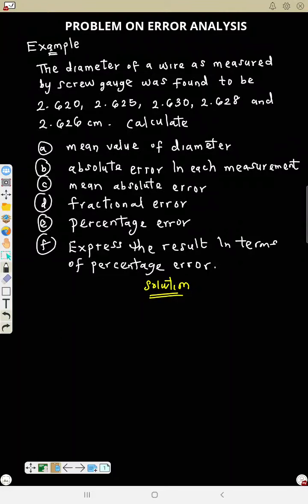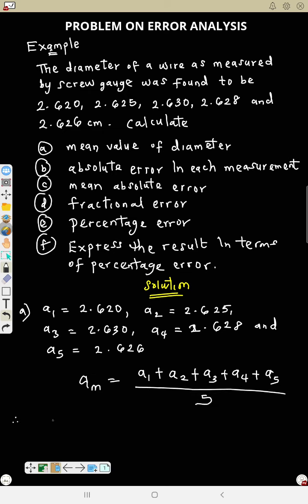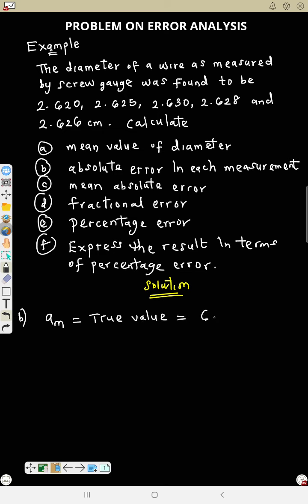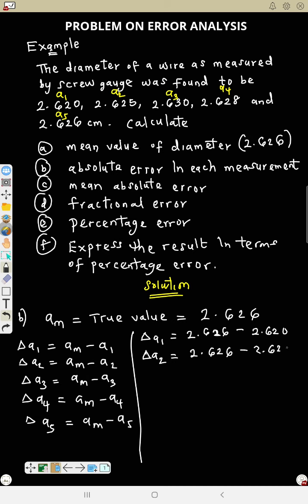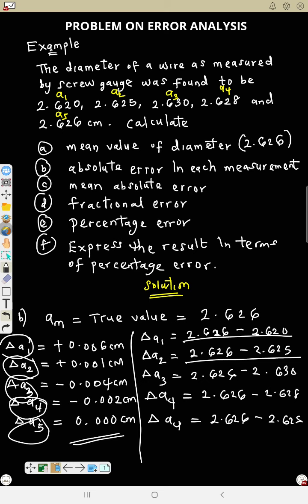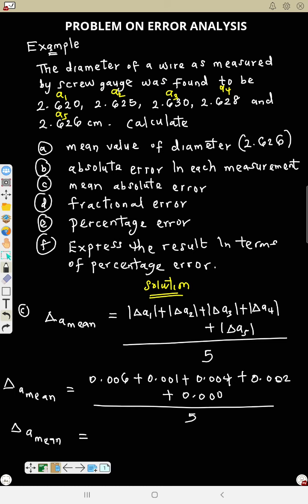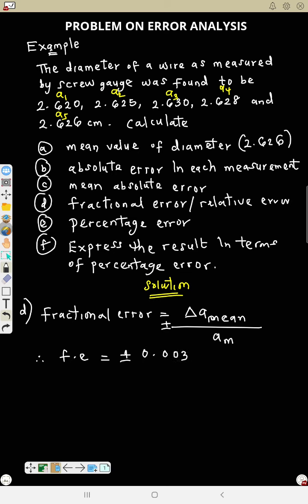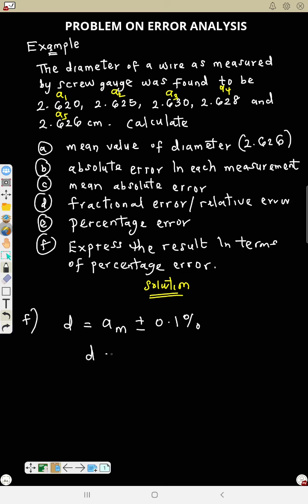PHYSICS (PROBLEM ON ERROR ANALYSIS)